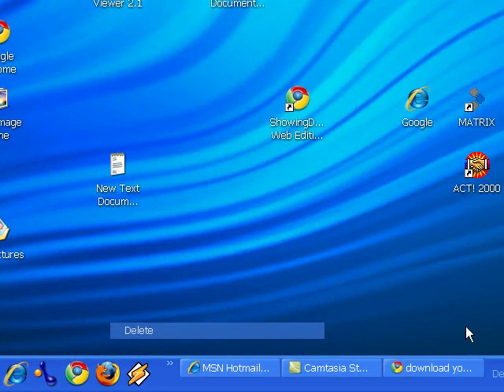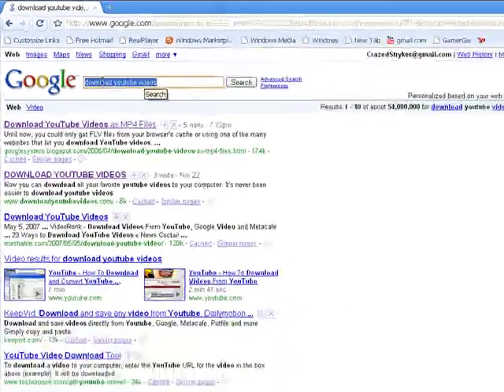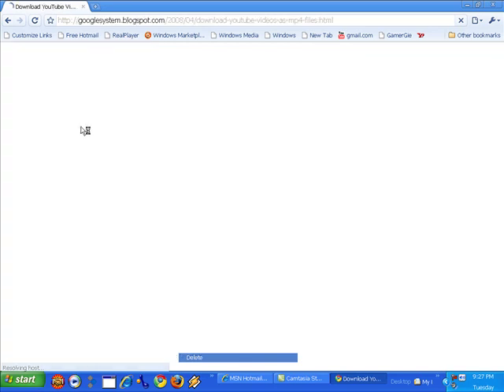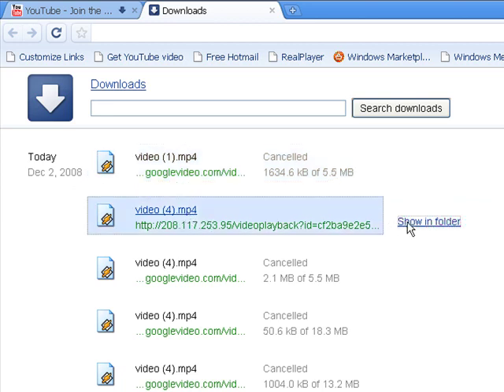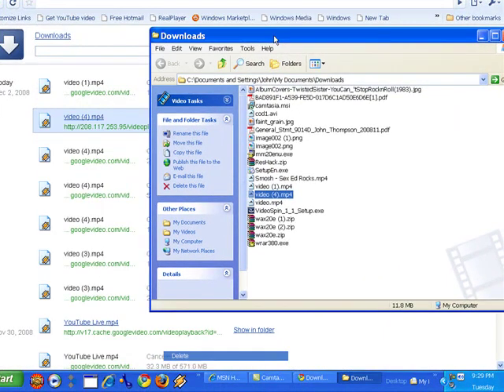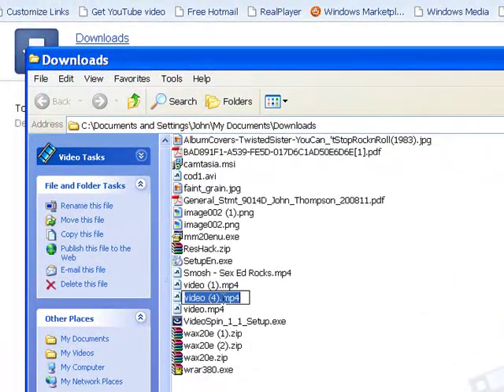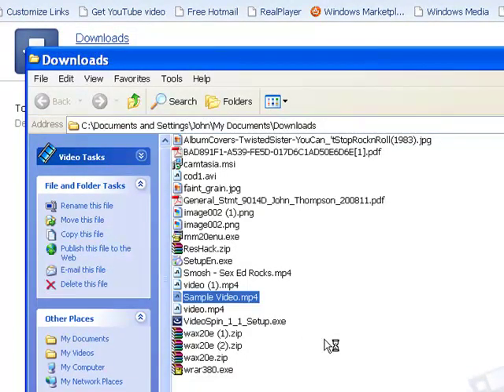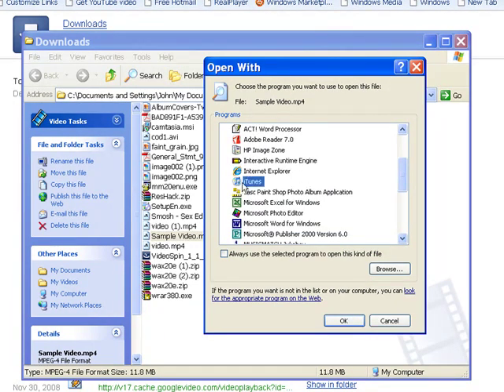How To Download YouTube Videos Without Leaving The Website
This is a video tutorial on how to download youtube videos without having to copy the link and go to another website site to download it and only be able to save it as an FLV. This way you can download videos as mp4's, so you can put them on you iPod, PSP, etc. The link to the site is: